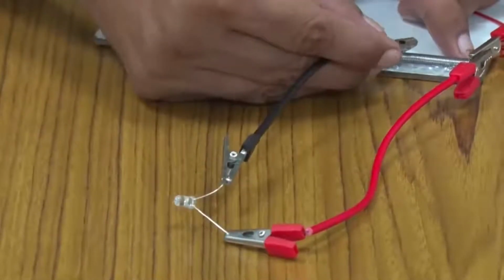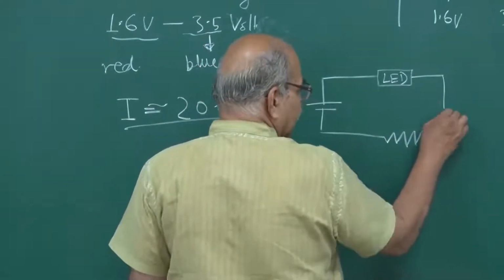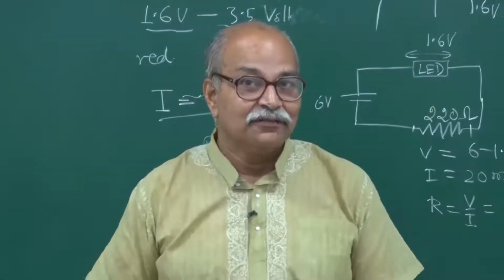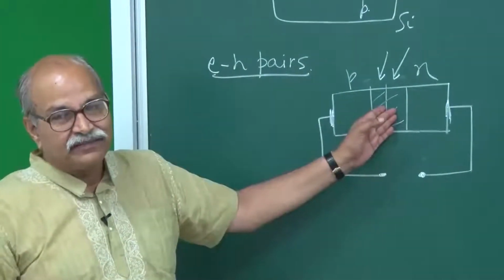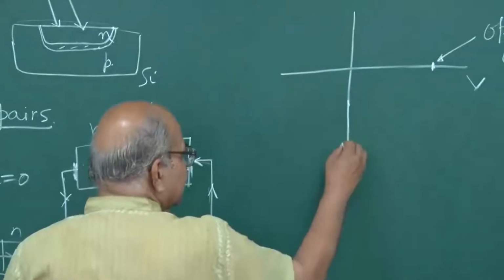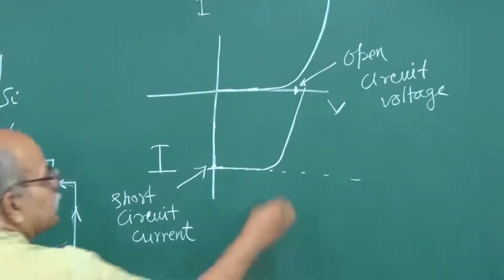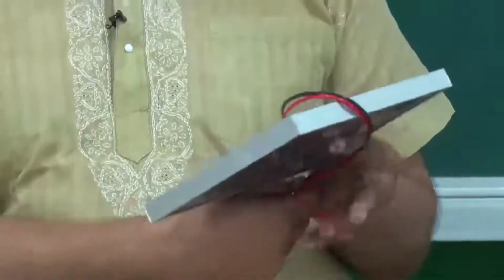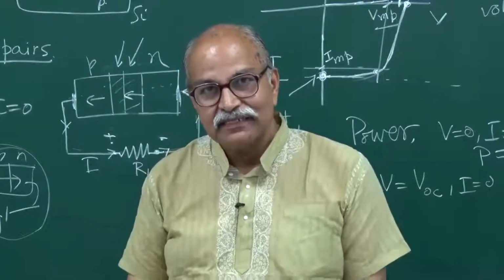W8-03 Electricity from sun